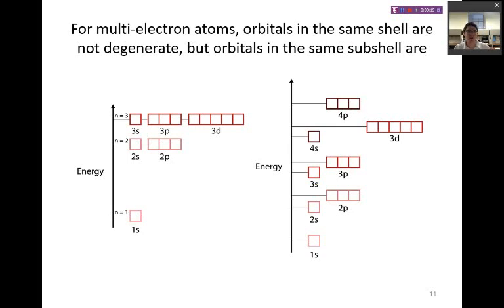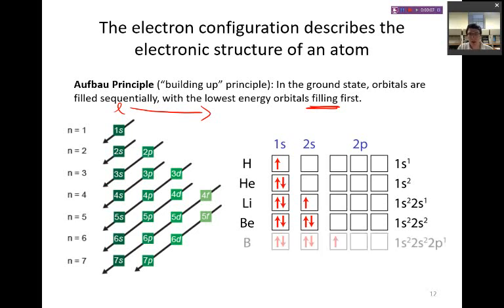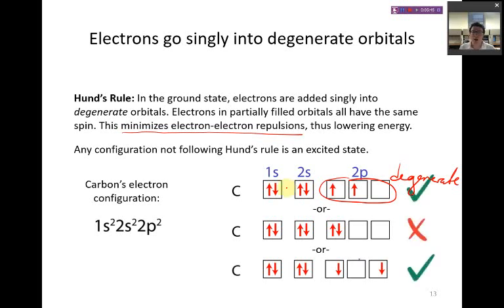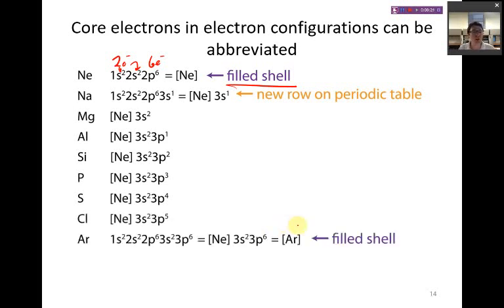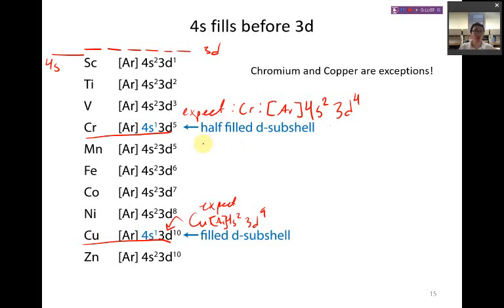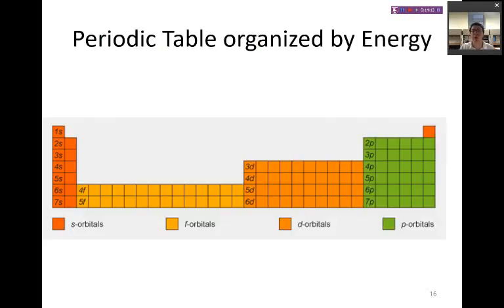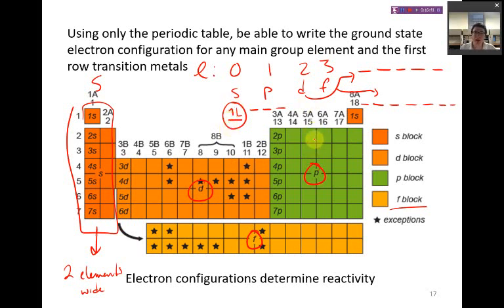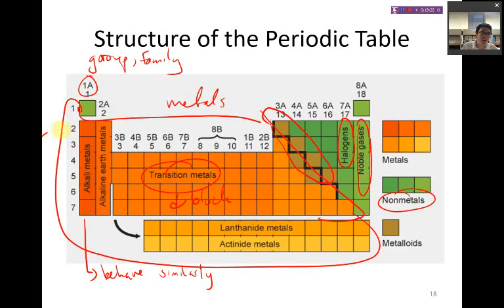General Chemistry I - Lesson 3.2 Electron Configuration and Periodic Table